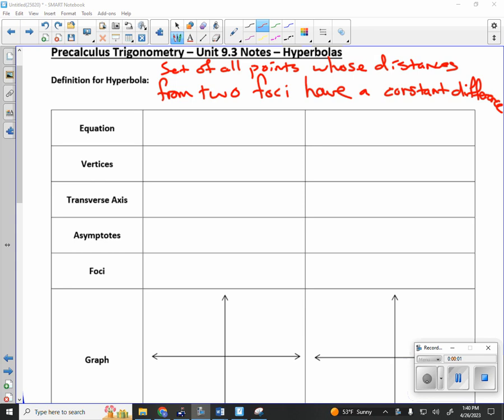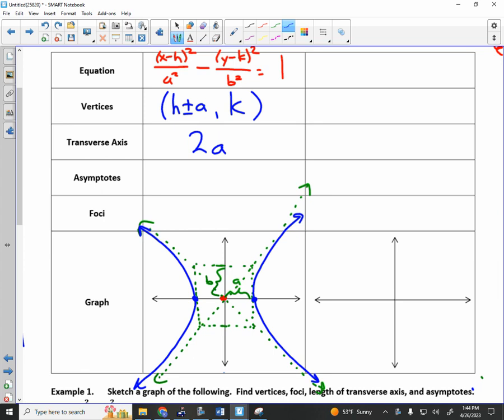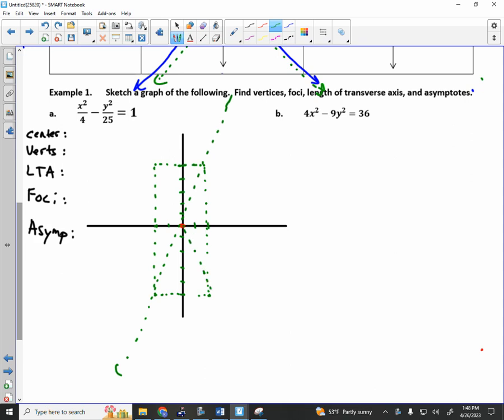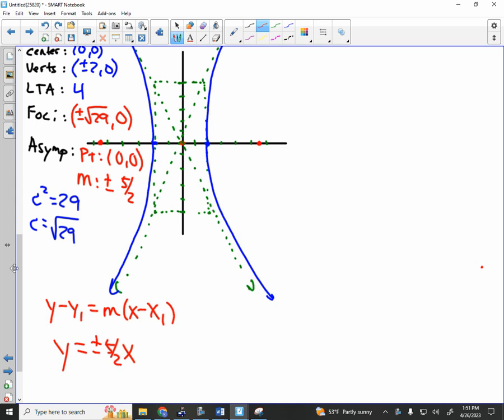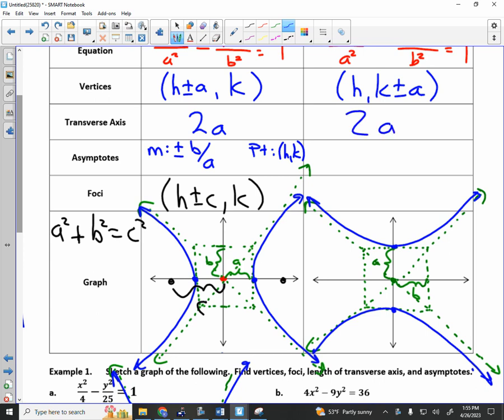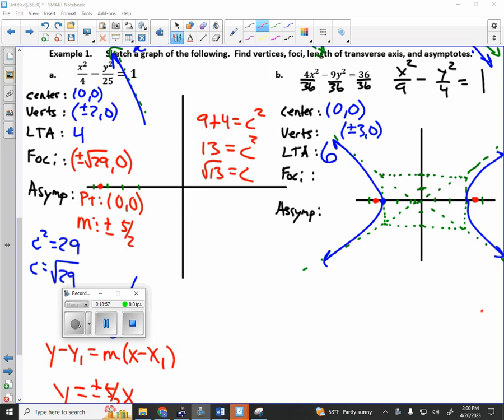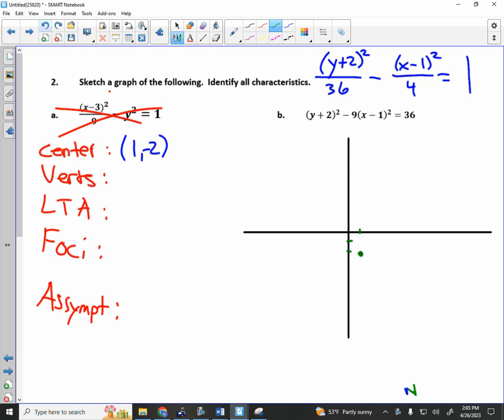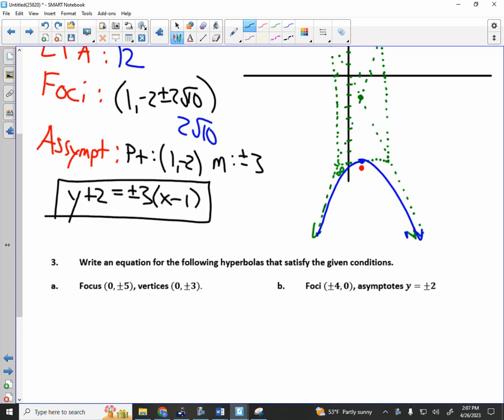College Trigonometry Unit 9.3 Notes Hyperbolas 2023